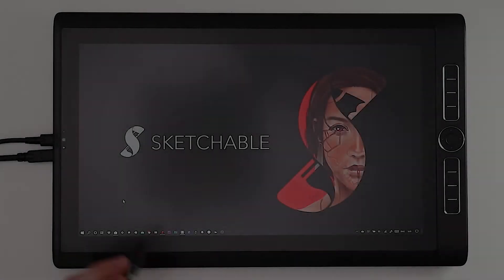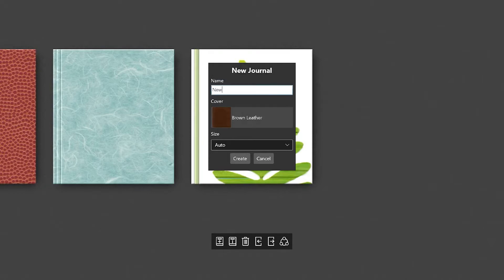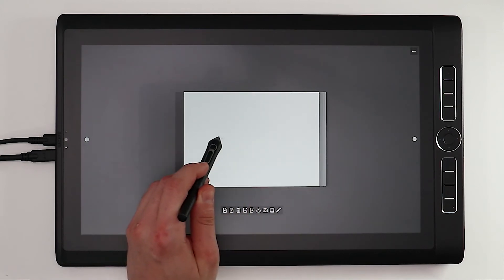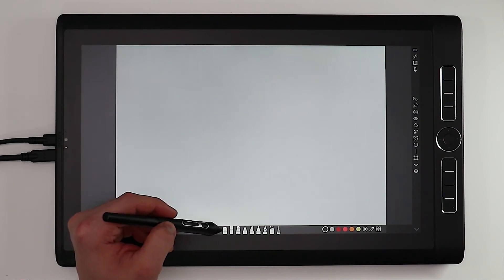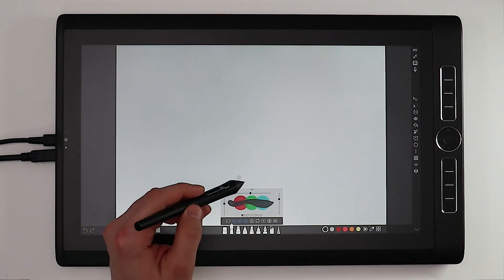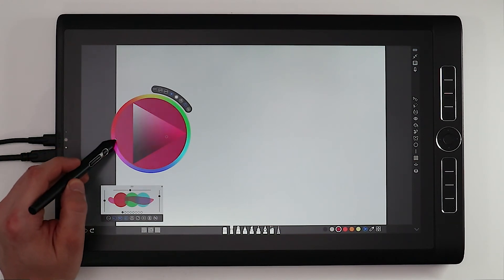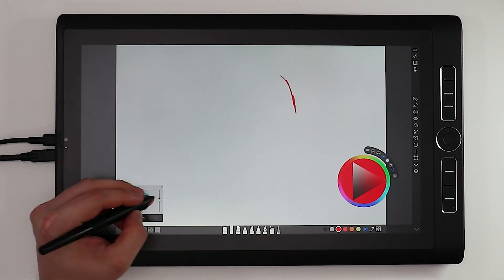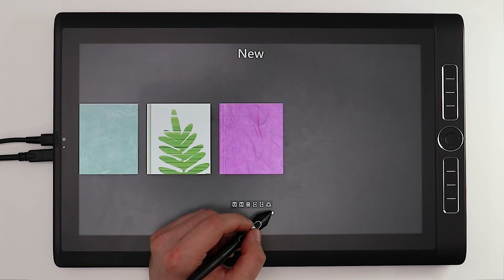Sketchable 5.0 BASICS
Get to know the fundamentals of Sketchable. How to create, navigate, and edit your journals. Hosted by Sketchable Artisan Lawrence Mann.